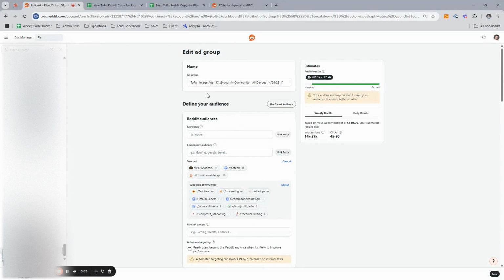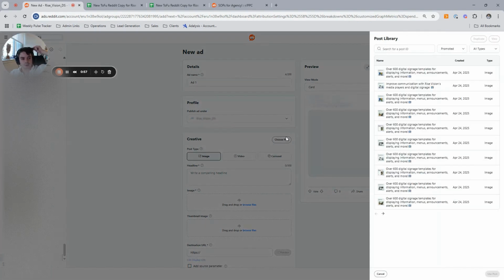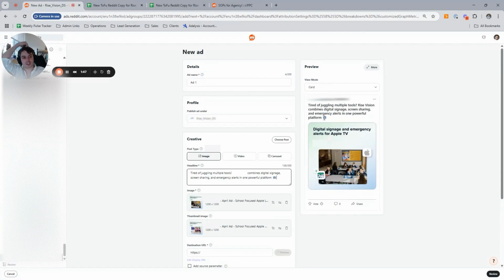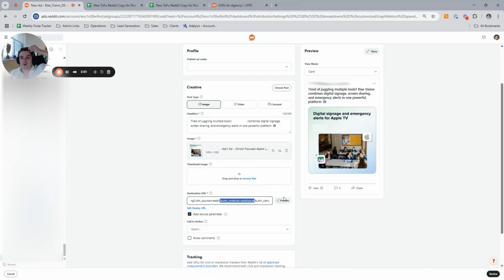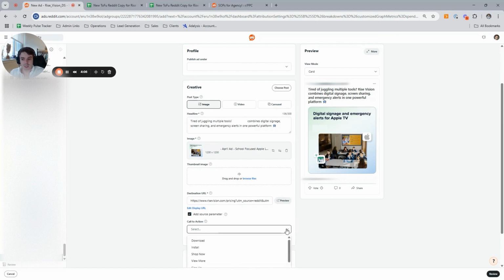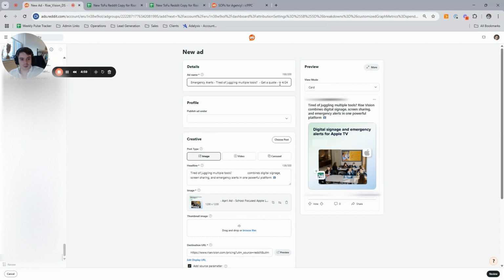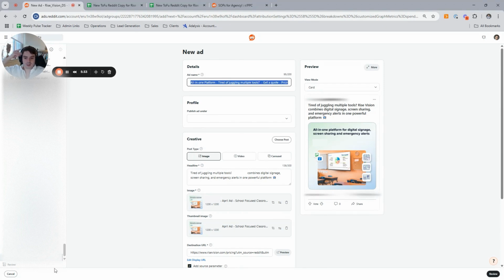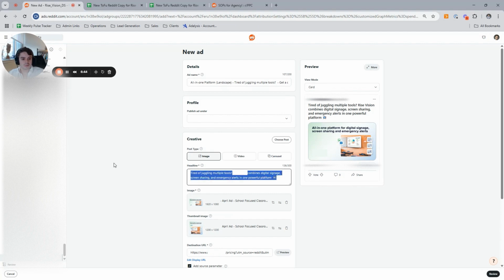Best practices for creating high converting Reddit Ads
Ready to launch your first Reddit ad or improve your current campaigns? In this video, Cole from InterTeam walks you through the exact steps to create Reddit ads efficiently—from picking your creative and copy to setting UTM tracking and A/B testing like a pro 🔥

0:00 - Introduction: Getting started in the Reddit Ads interface
0:43 - Profile Selection
1:00 - Uploading Creatives
1:34 - Headlines
2:05 - Advanced Tracking
2:38 - Setting up UTMs
3:24 - Leaving comments on or off?
3:44 - Call to Action
4:00 - Ad naming Conventions
5:08 - A/B Testing
6:12 - Wrap-up and Reddit Ads resources

Resources & Articles
Want to learn more about Reddit Ads? Here are a couple of resources for you: